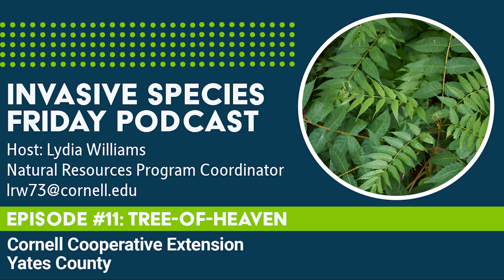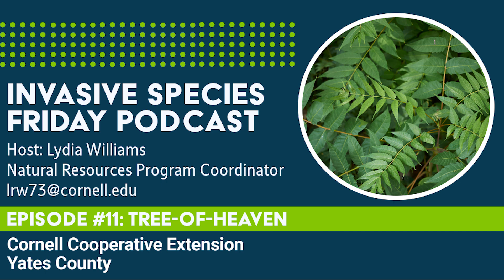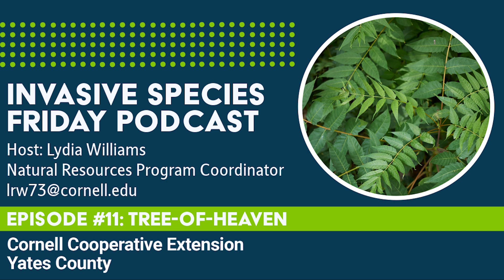Invasive Species Friday Podcast Episode #11: Tree-of-Heaven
In this episode, we dive into the fascinating story of the tree-of-heaven (Ailanthus altissima), an invasive species that's taking root across various regions. Often mistaken for a harmless shade tree, the tree-of-heaven is anything but. We explore its rapid growth, its ability to outcompete native plants, and the ecological impact it's having on local ecosystems. Join us as we discuss the history of its introduction, the challenges in controlling its spread, and what can be done to mitigate its effects.

Help stop the spread!